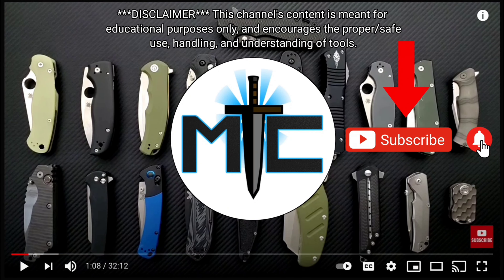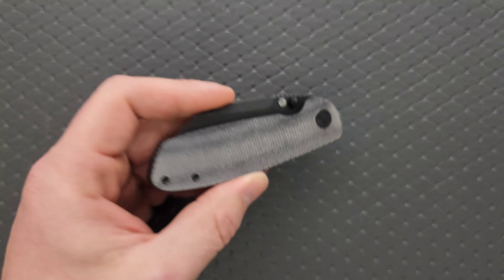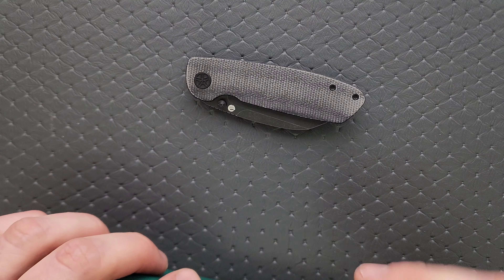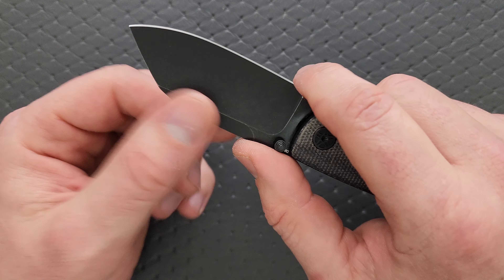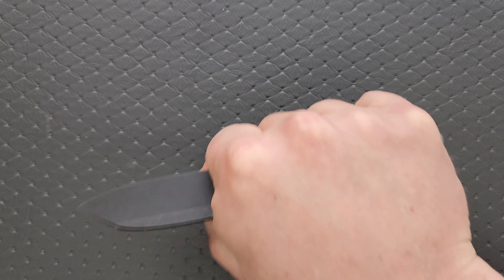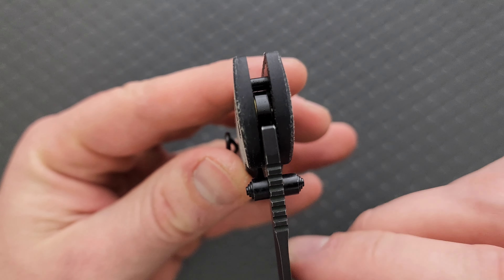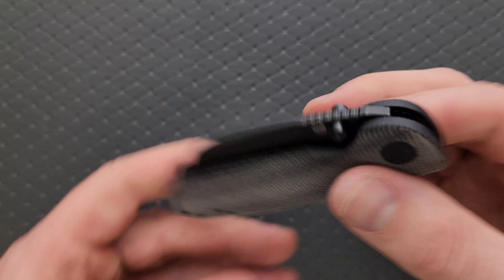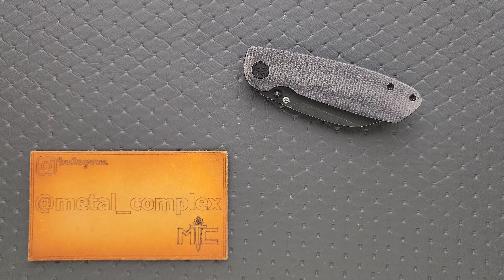Tempest Knives Microburst Folding Knife - Overview and Review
Full review of the Tempest Knives Microburst.